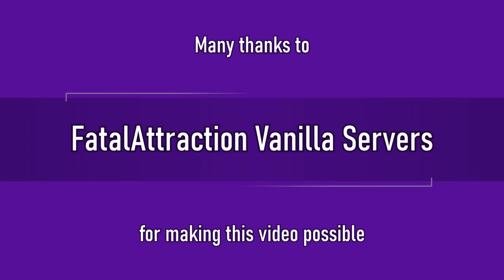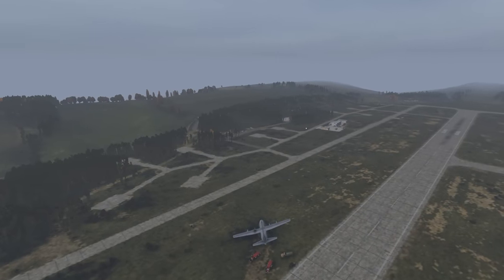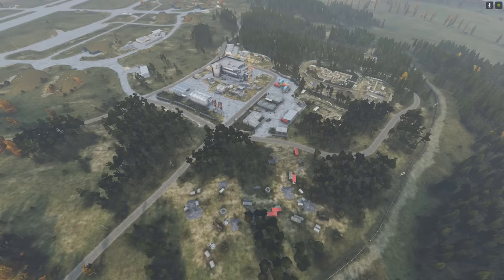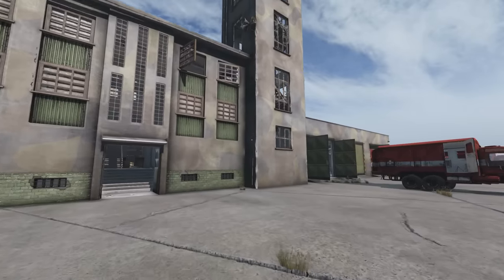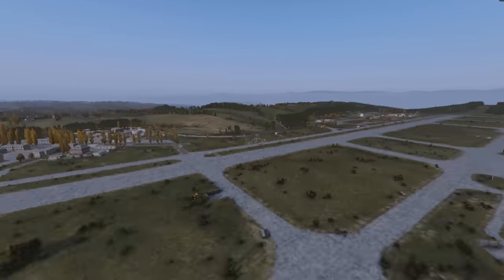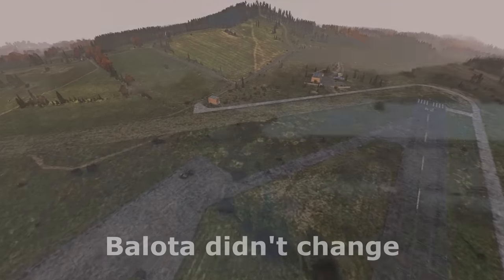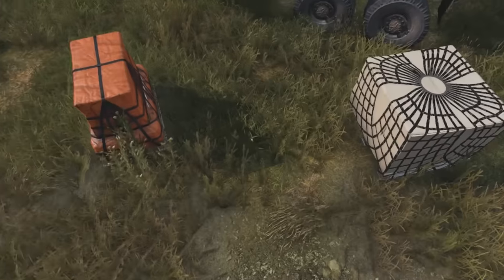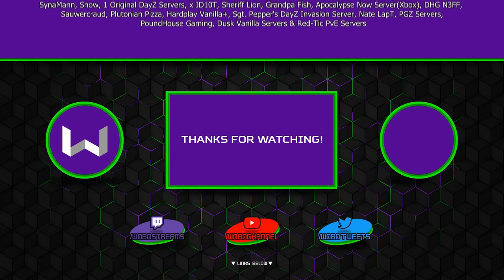New NWAF is a Loot Paradise in DayZ 1.23 | Supply Crates + Airfield Changes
In this DayZ 1.23 update video, I comprehensively explore the significant changes made to the Northwest Airfield and other areas. I break down alterations to the south side, runway area, and north side of the airfield, highlighting the new features and loot availability. I show how the new supply crates work, including what spawns at ration, medical, and military crates, offering exclusive loot opportunities that will change how players loot in DayZ 1.23 on Chernarus.